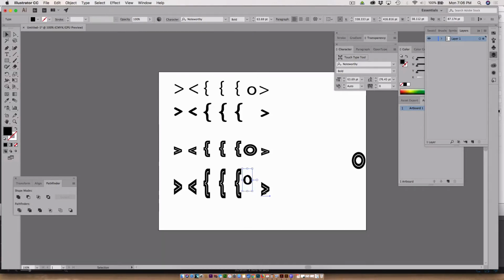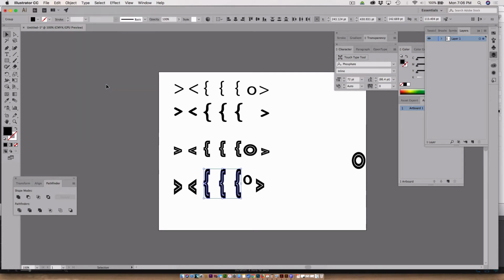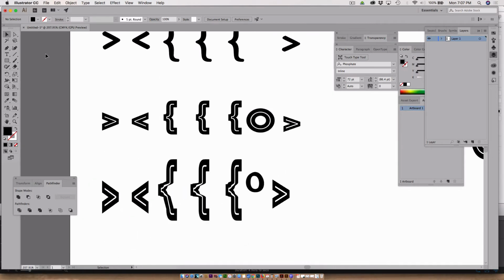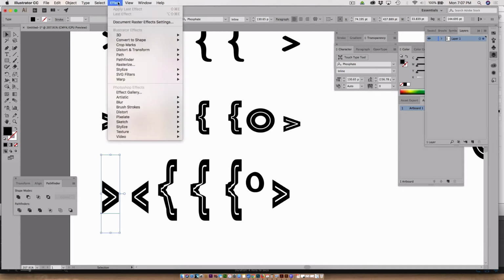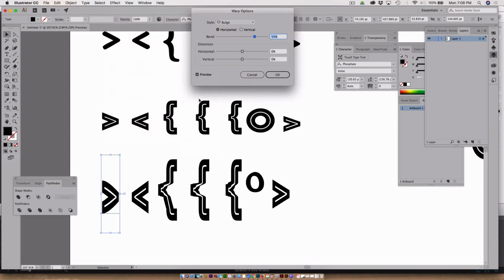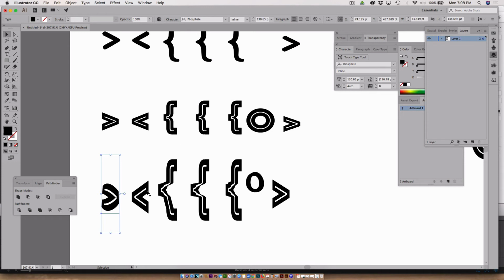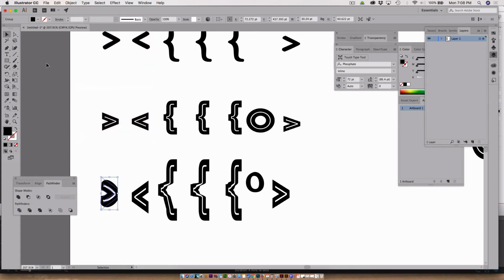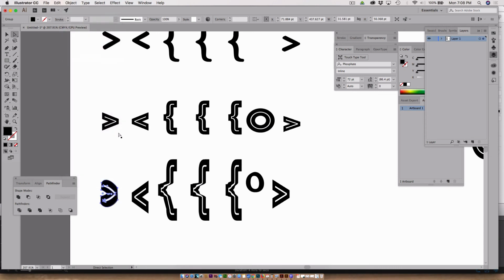Draw art with Type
Adobe Illustrator concept exploration. Using letters to create drawing and logos.